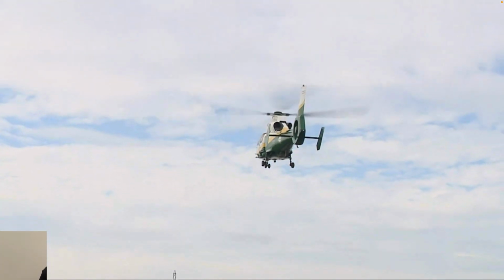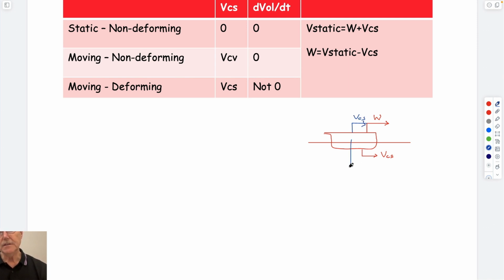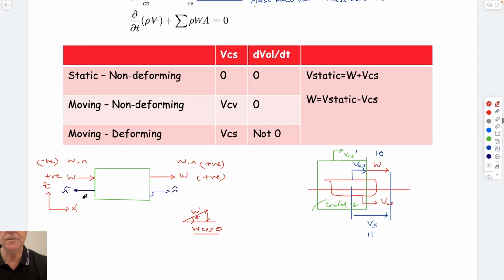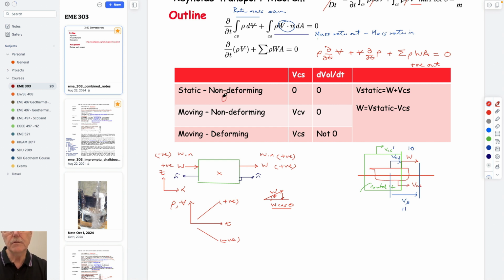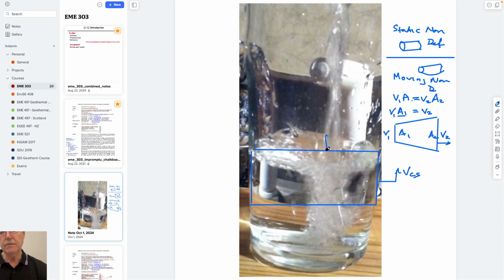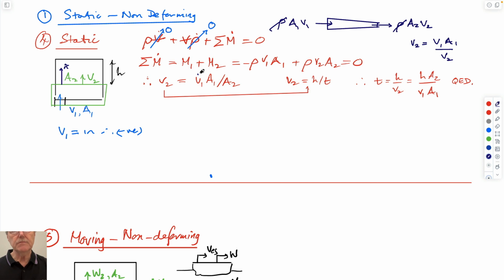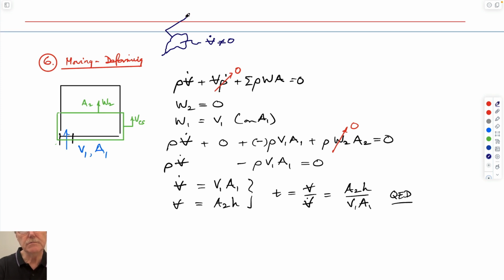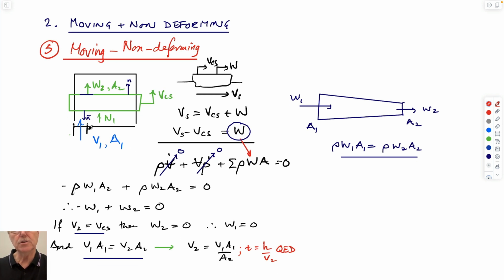6:3 Conservation of Mass - Static, Moving and Deforming Control Volumes